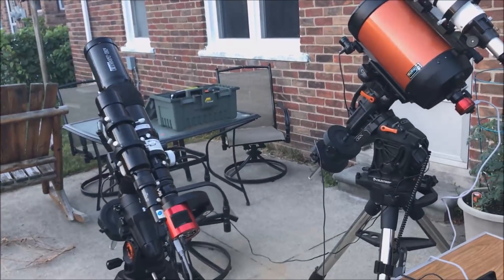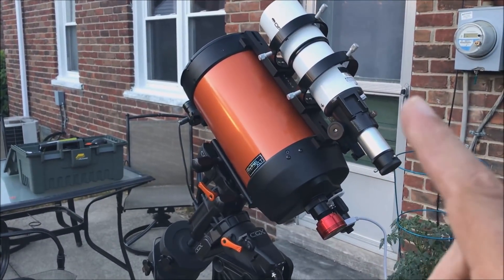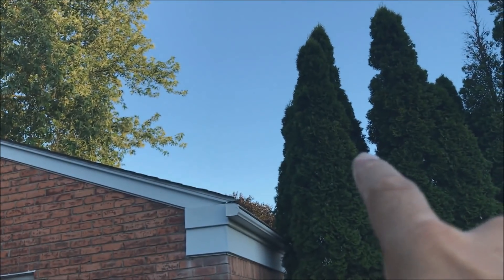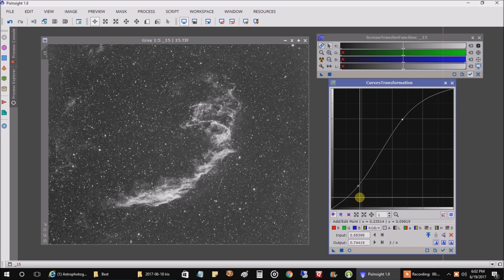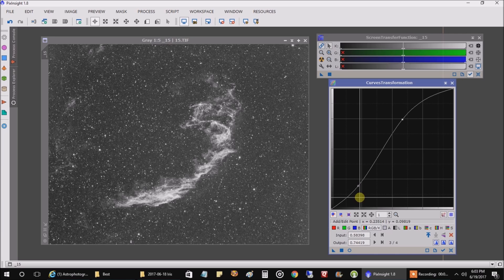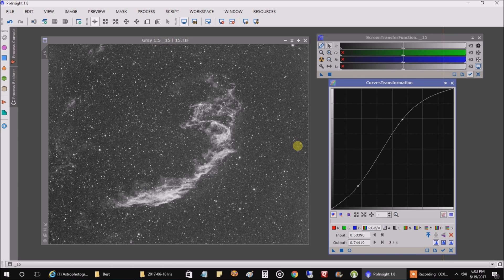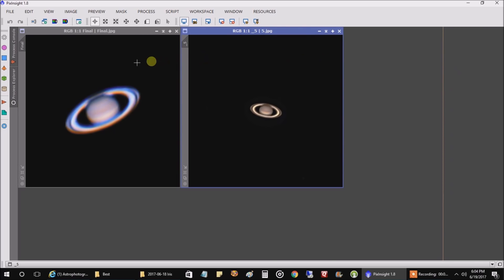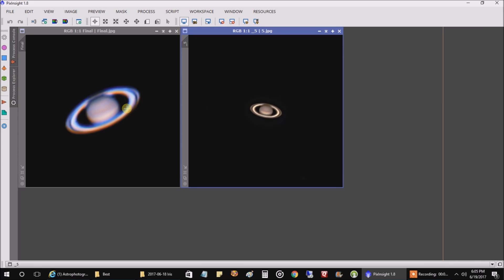Astrophotography: My Most Complicated Setup Yet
Astrophotography is hard enough without trying to over-complicate it.  But last night I put both of my Celestron AVX and CGX mounts to use.  The plan was to capture the Iris nebula with the Orion ED80T refractor and ZWO ASI1600mm-cool camera sitting on top of the AVX mount and capture Saturn with my NexStar 8SE telescope and ZWO ASI224MC camera sitting on top of my CGX mount.  Things don't always work out as planned, but I gave it a shot.